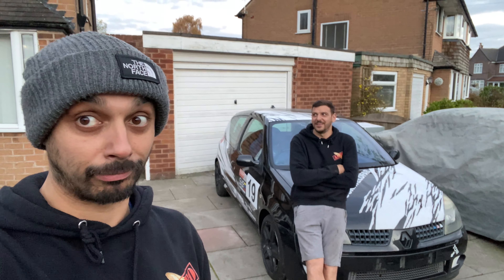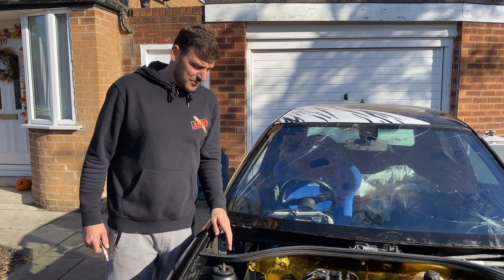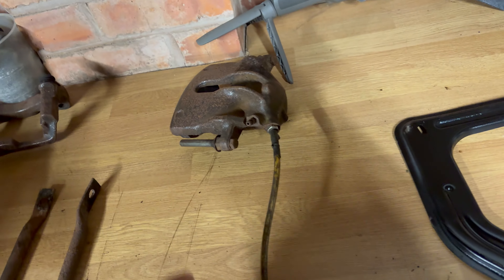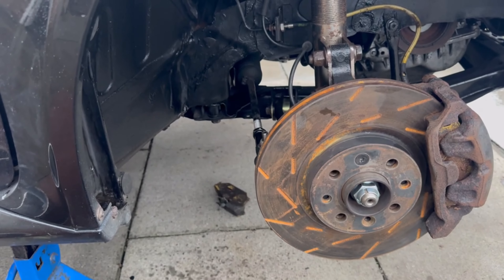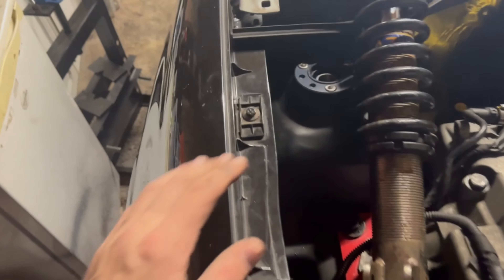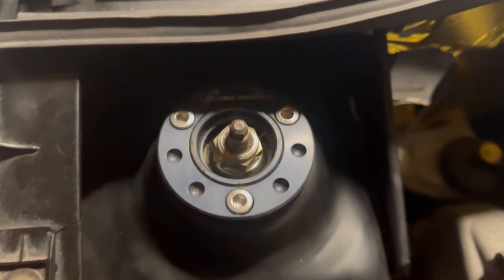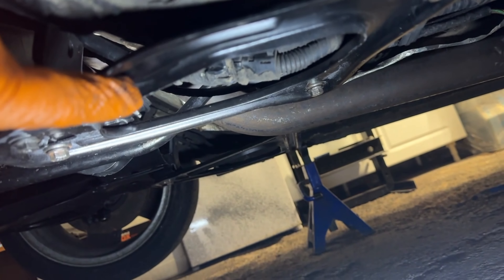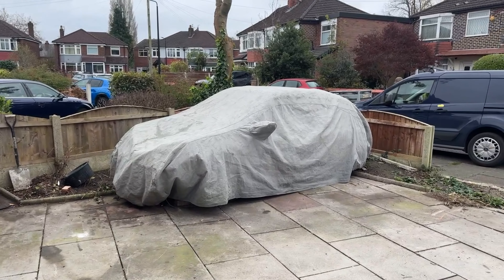The Last 10% Takes 90% of the Time - Part 1